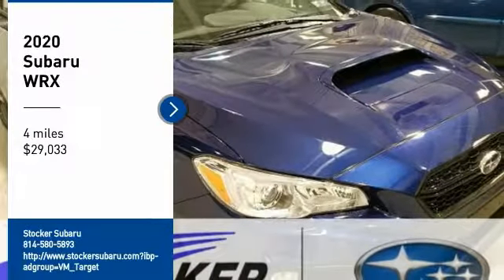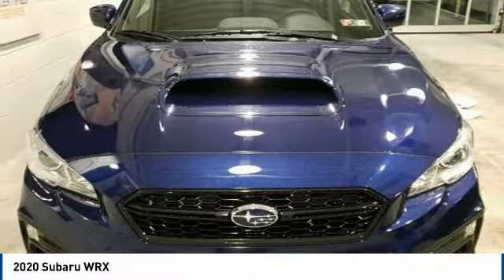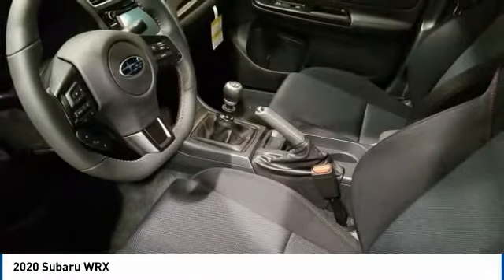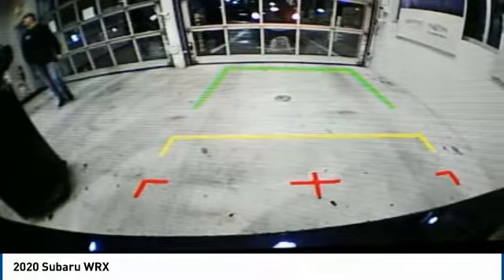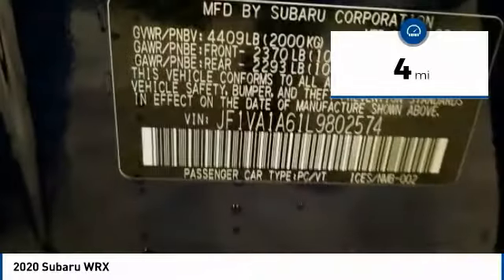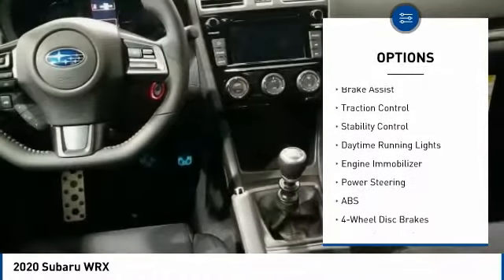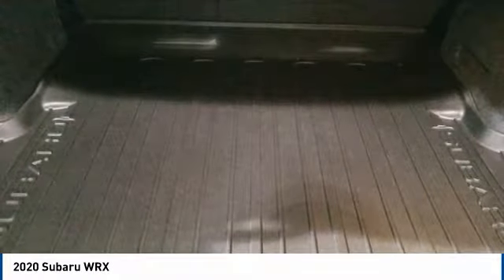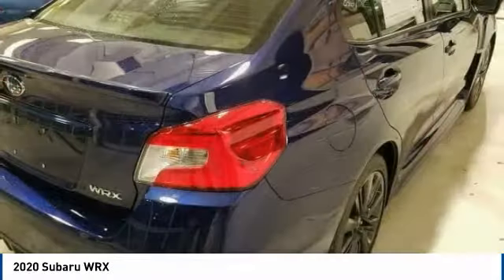2020 Subaru WRX 2020 Subaru WRX FOR SALE in State College, PA 608414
Stop in today for a test drive of this N 2020 Subaru WRX

Stocker Subaru
1454 Dreibelbis Street

Looking for the right 4dr car? Today could be your lucky day. this 2020 Subaru WRX could be yours.